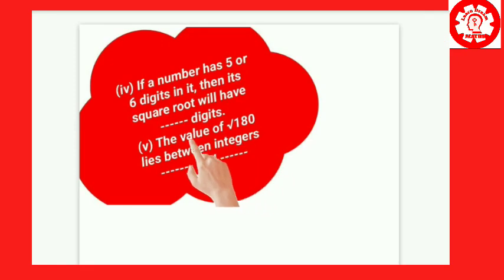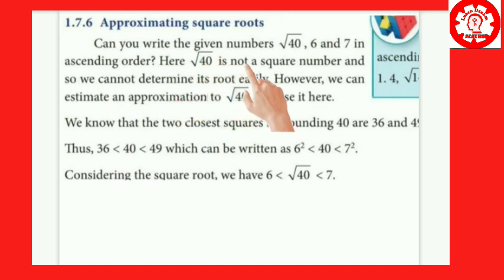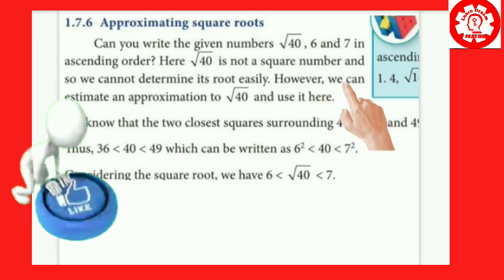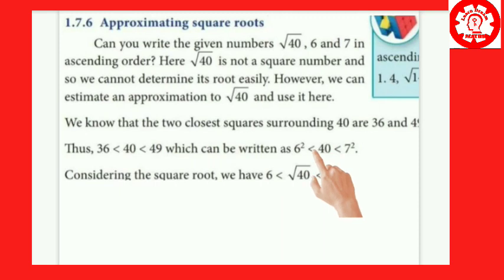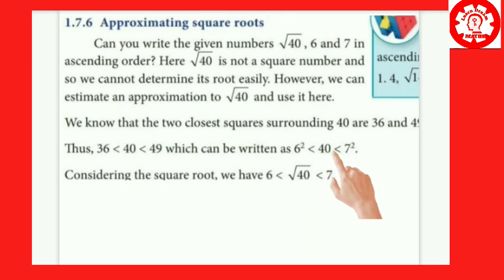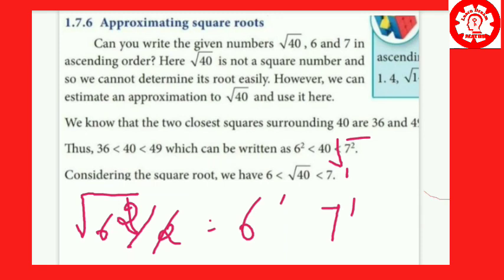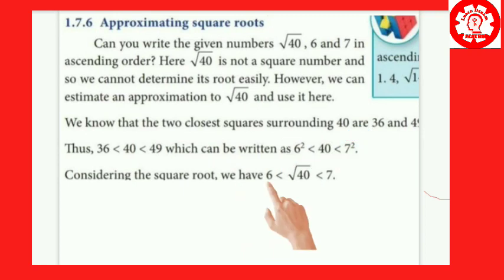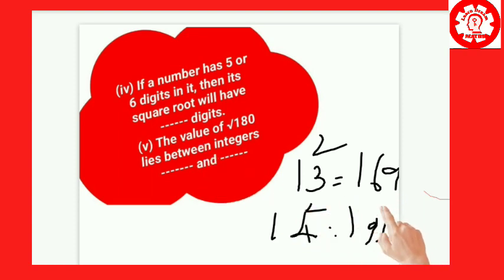New syllabus💯Ex;1.4, Fill in the blanks👍 8 th STD Maths in Tamil/ tn Samacheer class 8 Maths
Hello viewers,
          First of all thank you for choosing this small drop of video in the sea of YouTube.
       This is a video with simple explanation regarding
       Any of your doubts in Maths will be solved easily in our "Learn Dream Maths@SHA".